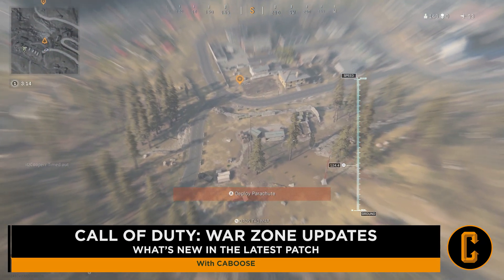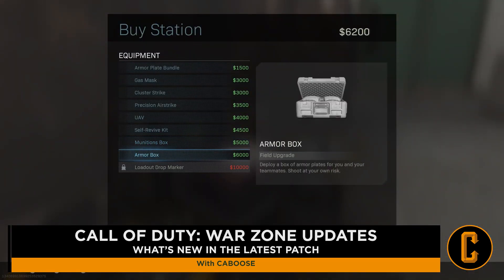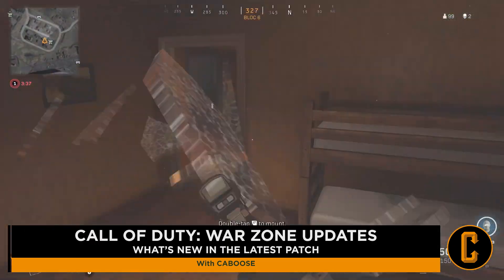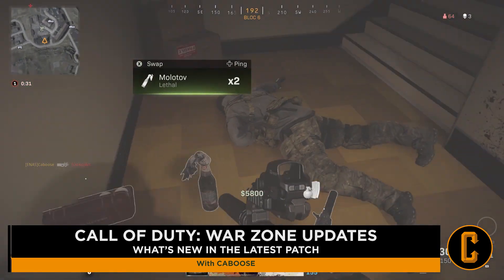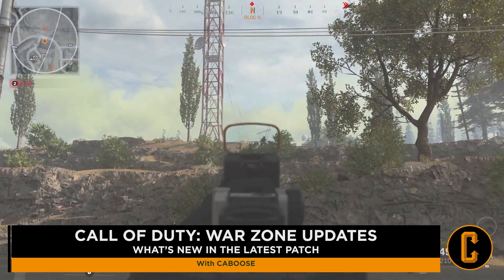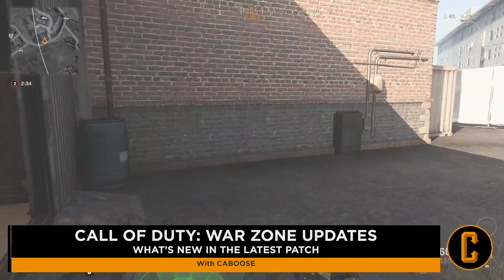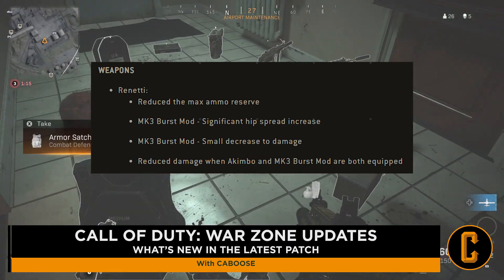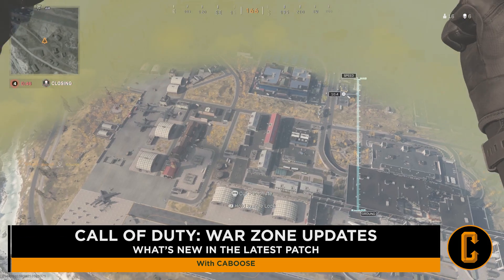Call of Duty Warzone Major Balancing Update Explained!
A major patch for Call of Duty War Zone was just released that includes a lot of weapon balancing changes. Caboose is here to break down all the updates and what each one will mean to players. What do you think of this latest patch?